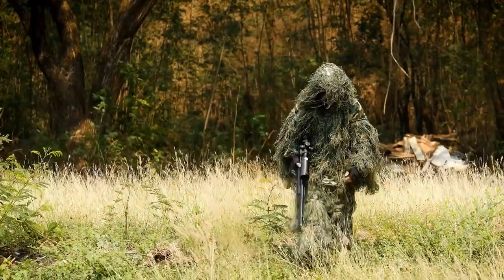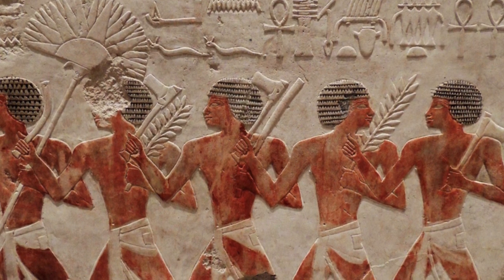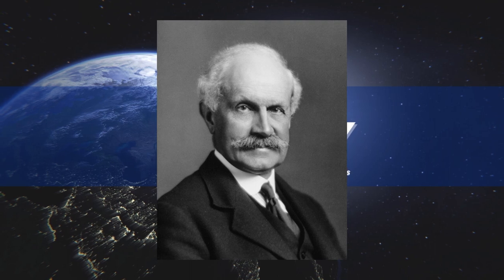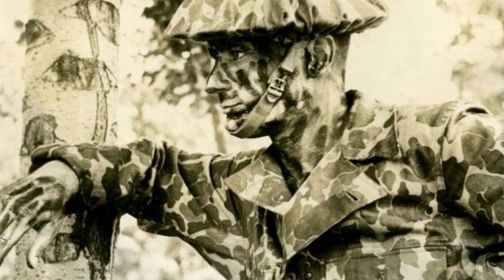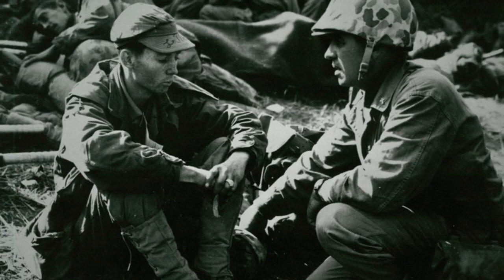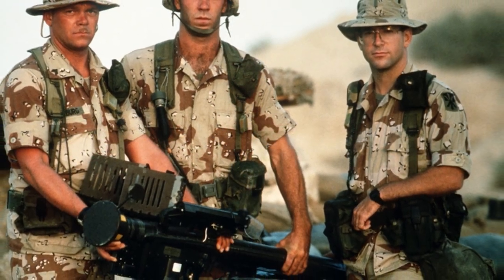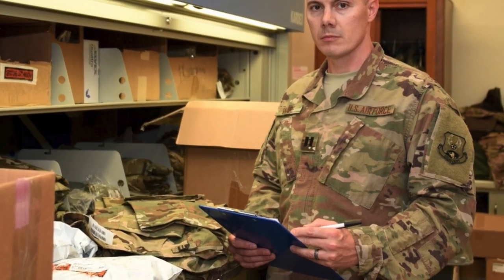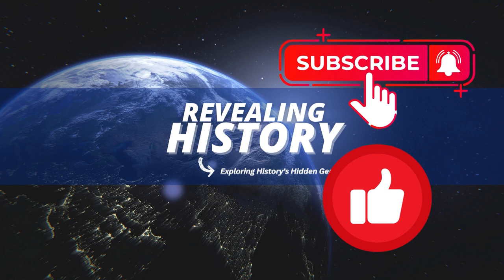Hidden in Plain Sight: The Art and Evolution of Military Camouflage and Uniforms From WWI to Today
From ancient warfare to modern-day applications, the art of concealing soldiers and equipment from the enemy has been a crucial part of military tactics.  The disguising of military personnel, equipment and structures, by painting them or covering them to make them harder to distinguish from their surroundings, is called camouflage.

The methods and practices of concealing soldiers and equipment from the enemy has evolved over time, with new technologies and materials being developed to improve its effectiveness. From early forms of camouflage using natural materials, to modern-day digital patterns, the art of concealing soldiers and equipment has continually adapted to find novel ways to outwit the eyes of the enemy.   Deception, innovation, and technology have all played a role in shaping the development of camouflage.

In this episode of Revealing History, we will explore the history of camouflage uniforms in the military, from their early forms, to modern-day applications. We will discuss the different patterns of camouflage, their roles in major conflicts such as World War I and II, and the innovations that have shaped their development.

Written, Directed and Produced by Dennis Gill for Revealing History

Images and videos used to create this video courtesy of:
Canva
Public domain

Additional images created by Dennis Gill for Revealing History.